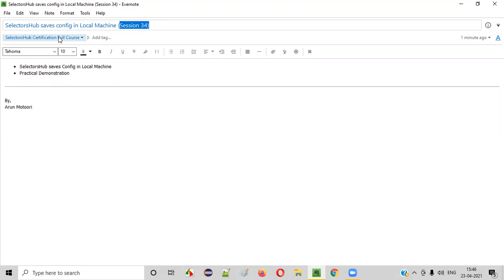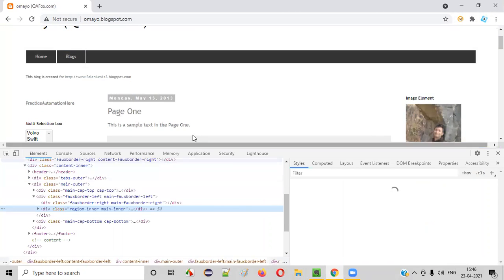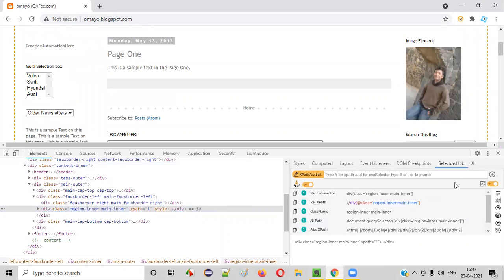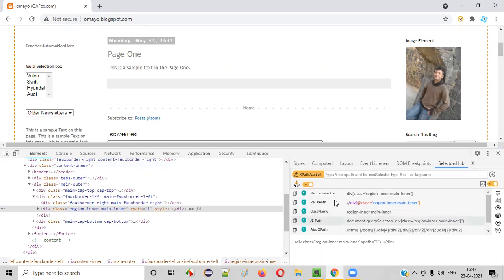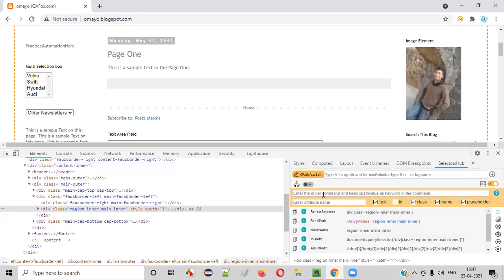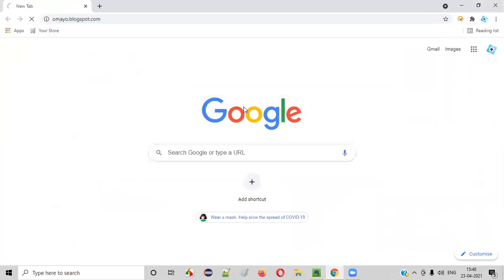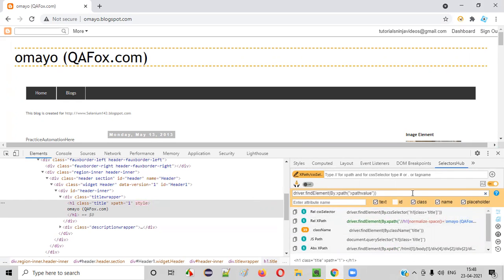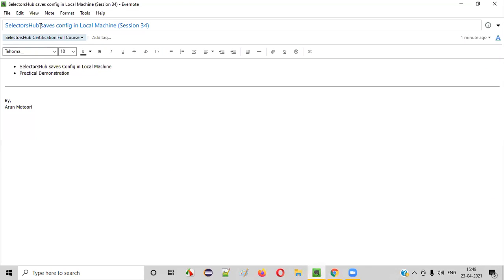SelectorsHub saves config in Local Machine (Session 34)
In this session, I have practically demonstrated, how SelectorsHub saves config in Local Machine.